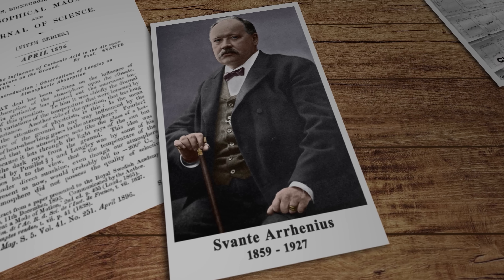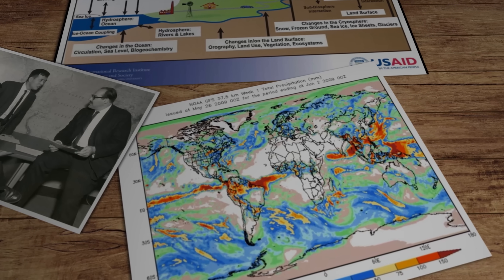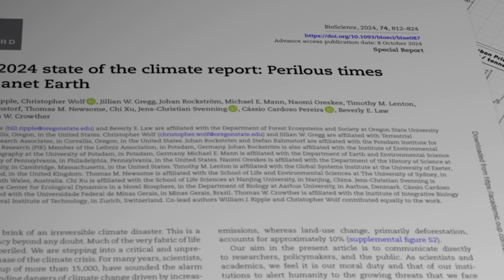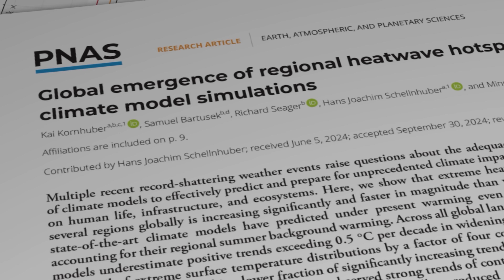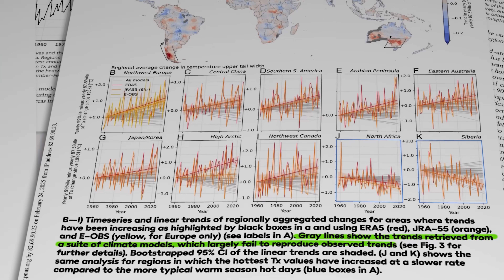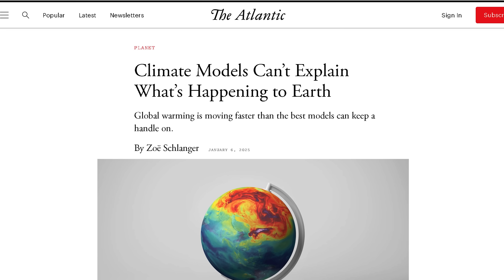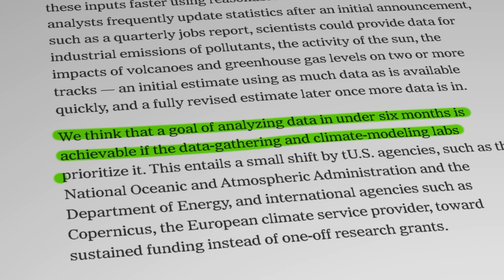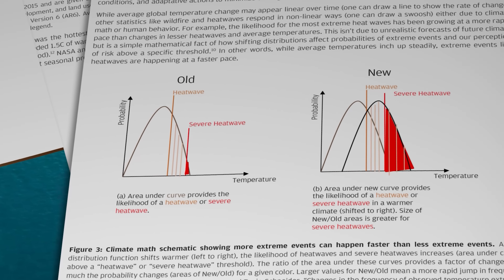Climate models are getting it wrong! What's going on?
Modern climate models are incredibly sophisticated machines. And with the advent of artificial intelligence they're getting better all the time. But they're still not able to accurately reflect what's actually going on in the real world. So, should we be relying on them any more?

New York Times article by Gavin Schmidt and Zeke Hausfather